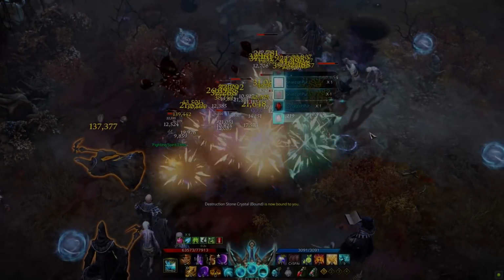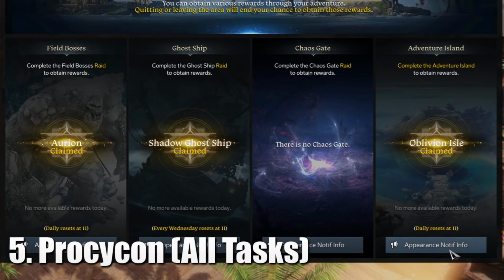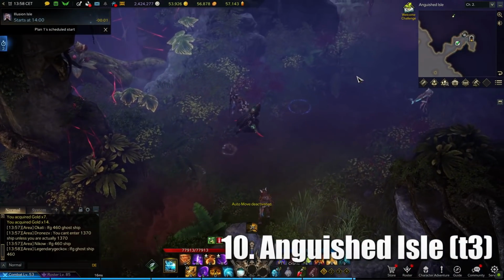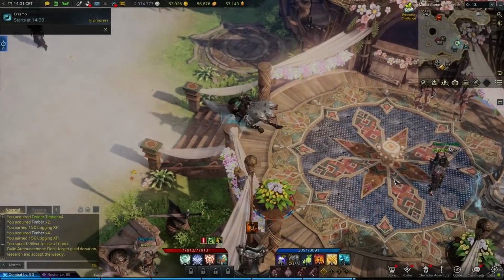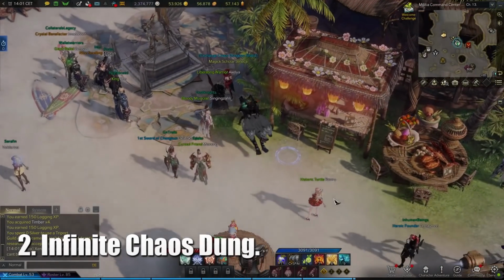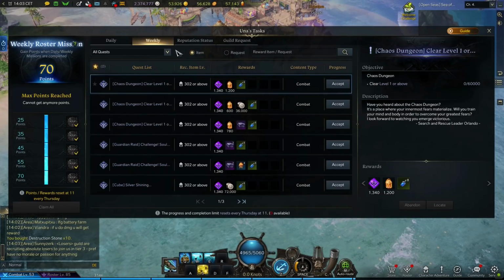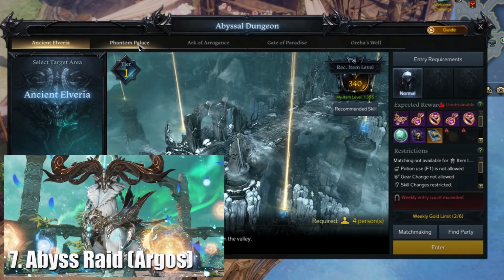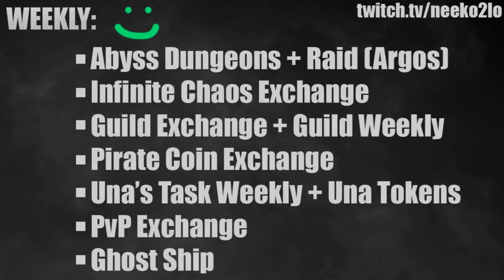Lost Ark CHECKLIST for Dailies & Weeklies - Get Ready before Argos (Lost Ark Guide)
00:00-00:06 Intro
00:07-02:20 Lost Ark Endgame Dailies
02:21-02:30 Daily Cheatsheet
02:31-5:24 Endgame Weeklies (Inculding upcoming)
05:25-5:35 Weekly Cheatsheet
05:36-06:12 Outro and Summary

Gear Progression, Lost Ark Item Level, Harmony Shards, Leapstones, Materials, Guide LOST ARK, Dailies, Weeklies, Argos, Endgame, Abyss Raid, PvP, Ranked, Lost Ark Guide